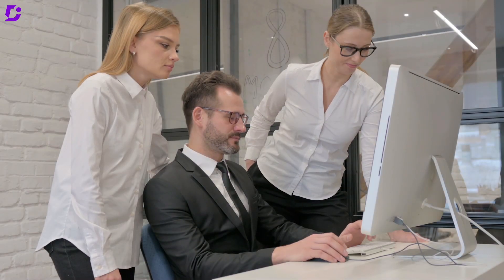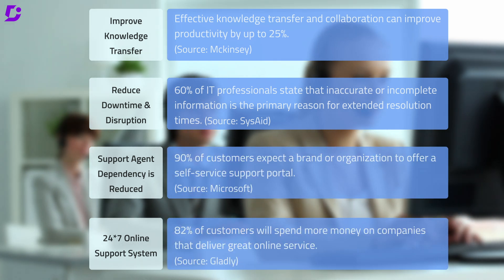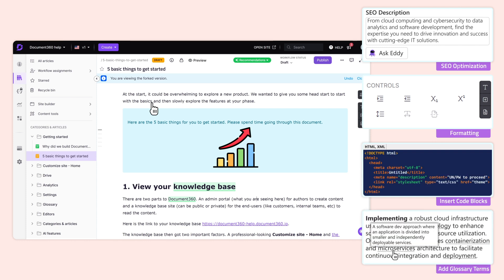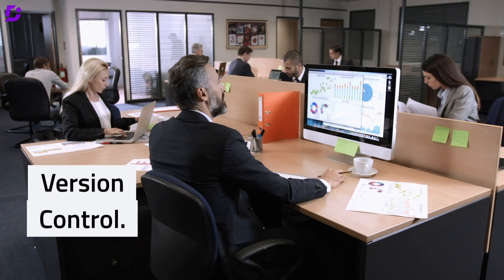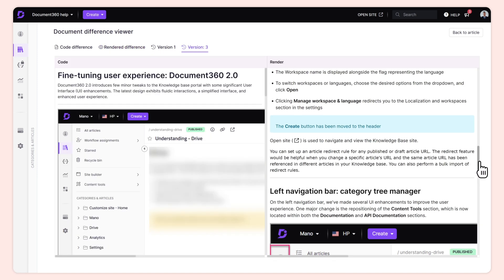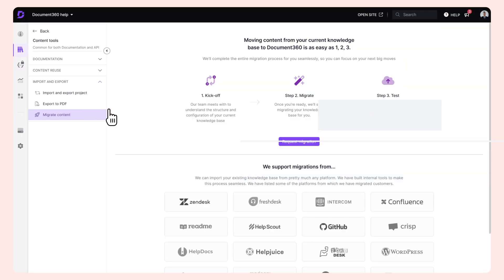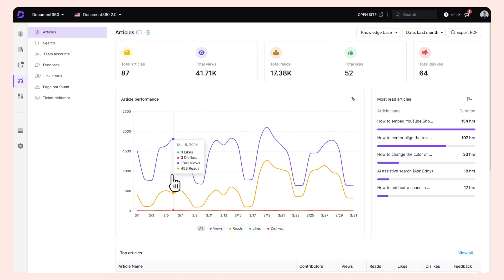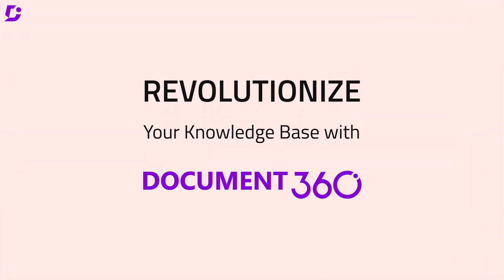Maximize Team Efficiency with AI: Transforming IT Documentation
In today's IT world, IT professionals spend hours searching for outdated or incomplete documentation, which costs Fortune 500 companies $12 billion per year. Imagine the impact on scaling businesses!

That's where Document360 comes in!

Document360 is an AI-powered documentation tool designed specifically for IT organizations. It improves knowledge transfer, offers 24x7 online support for customers, and saves a lot of time through documentation.

🔍 Why Document360?

►Streamlined Knowledge Transfer: The team gets easy documentation access, reducing downtime.
►24x7 Self-Service Support: Provide your customers with instant access to accurate information to minimize churn.
►Collaborative Editing: Collaboration is easy with your team during the document creation process with the editors of your choice.
►Version Control: Track changes and manage different drafts of documents, preventing errors when working together.
►Granular Access Control: Control who can access and edit sensitive articles, ensuring data security and integrity.

Sign up for a FREE 14-day trial and experience the difference Document360 can make in your IT organization.

Key moments:

00:00 Introduction
00:45 Why do you need knowledge base software?
01:11 Document360 Features
01:21 Structured authoring in Document360
01:56 Get accurate answer instantly with AI search assistant
02:16 Collaborate with teams
02:43 Version control
03:37 Control user level access
04:07 Customer testimonials
04:23 Import & Export from other Platforms
04:50 Customise your documentation
05:13 Advanced analytics
05:44 Integration with Day-to-Day tools